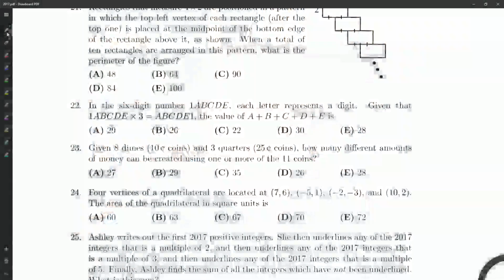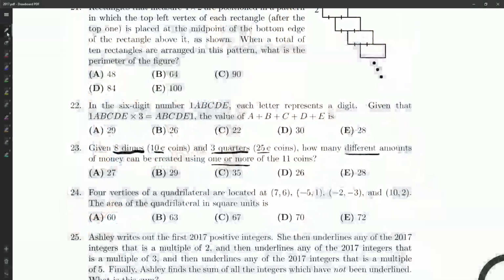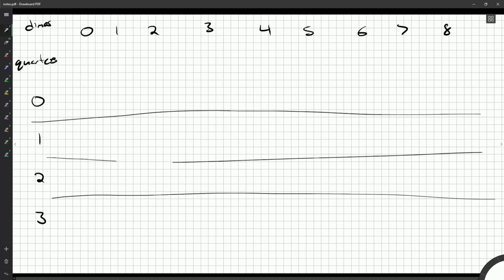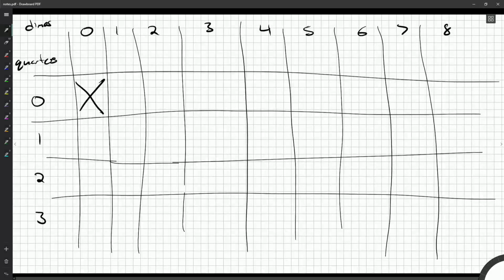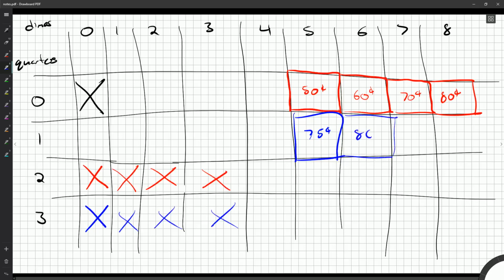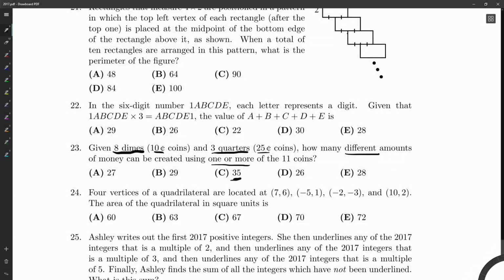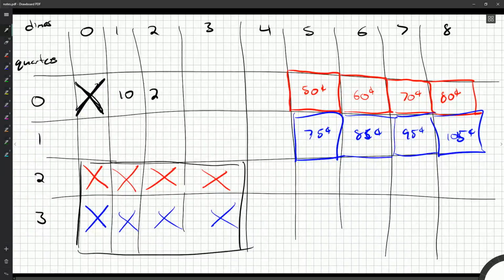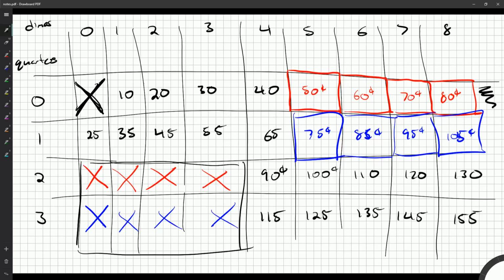Gauss 7 2017 23